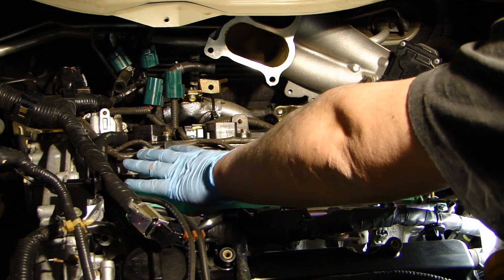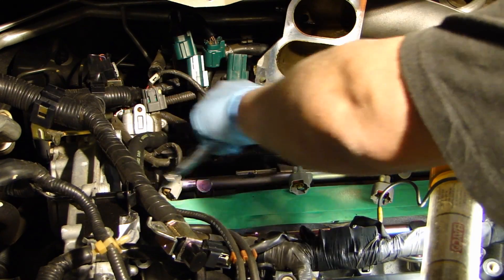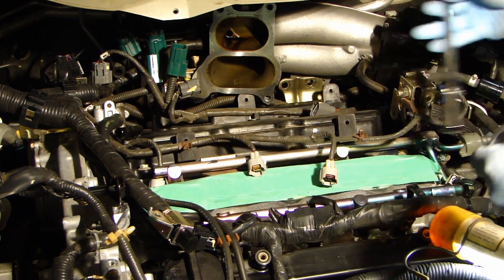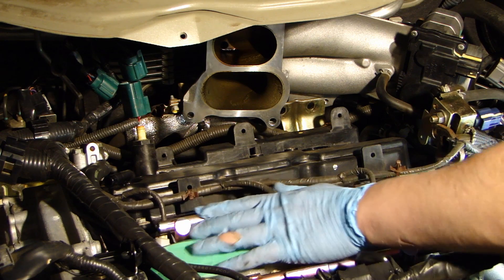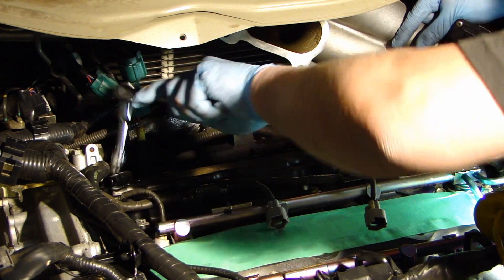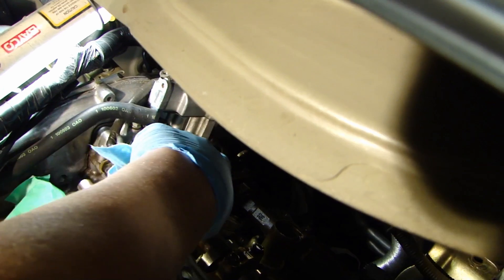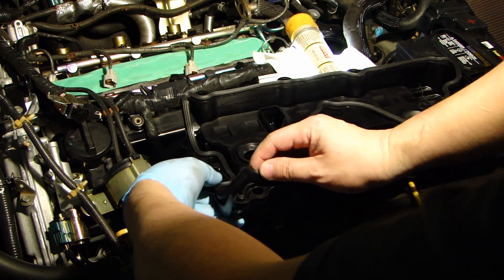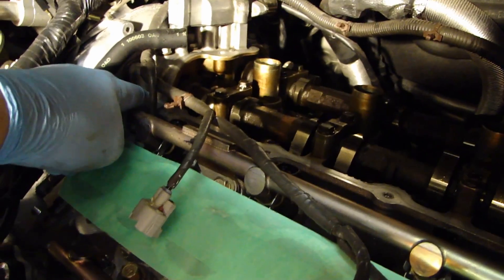Nissan V6 Replace Spark Plug & Valve Cover - VIDEO 3: SPARK PLUG & VALVE COVER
Nissan (13264-7Y000) Valve Cover (Right side by Firewall)
CDN (non OEM)

Nissan 13270-EA20A Valve Cover Gasket

Nissan 14032-8J10A, Fuel Injection Plenum Gasket

Nissan 14033-8J100, Fuel Injection Plenum Gasket

Nissan 14719-4S100 EGR Valve Gasket

Nissan 22448-8J11C Ignition Coil Assembly

NGK 6240 Laser Platinum Spark Plugs PLFR5A-11 (6 pieces)

NGK 6240 PLFR5A-11 Laser Platinum Spark Plug  (1 piece)

Permatex 80022 3 Blue RTV Silicone Gasket Maker

CRC Brakleen Brake Parts Cleaner

TOOLS & SUPPLIES:
NEIKO 1/2" Adjustable Torque Wrench (50-250 ft-lb)

TEKTON 3/8" Adjustable Torque Wrench (10-80 ft-lb)

GEARWRENCH 3/8” Adjustable Torque Wrench (30-250 in-lb)

TEKTON 30 Pcs Combination Wrench Set – Metric & Imperial

TACKLIFE 26PCS Magnetic Screwdriver Set with Case

40 Piece Screwdriver Bit Set

Angled Long Needle Nose Pliers Set 11” & 7” 90 Degree Bent – 2 piece set

Nitrile Gloves 8 mil Large (Box of 100)

LED Work Light 50W 5000Lumen (wired)

Portable Handheld LED Work Light

In this video, I will show you how to replace the valve cover on a Nissan VQ 3.5L V6 engine. This one here is the one towards the back by the firewall. The process is quite involved but if you follow the steps carefully, you will be able to do this service yourself and save a lot of money.